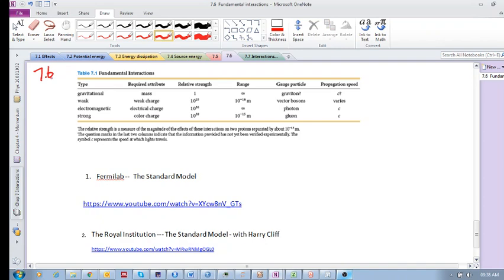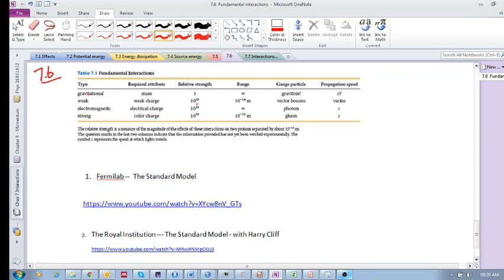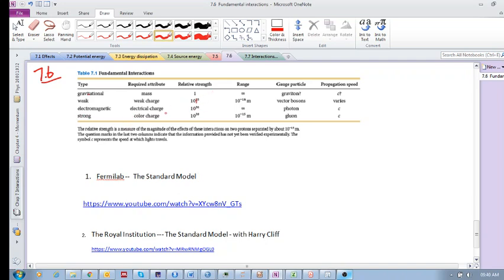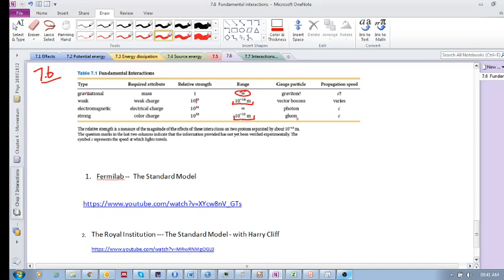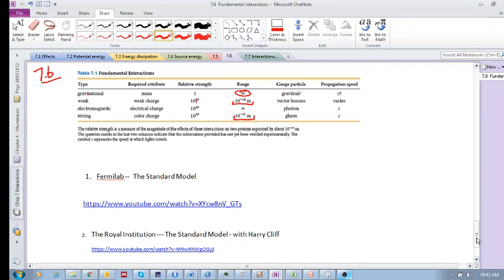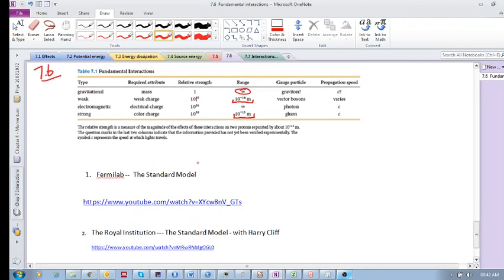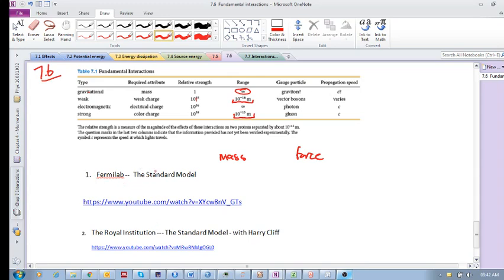Chap 7.6 - Fundamental interactions (b)